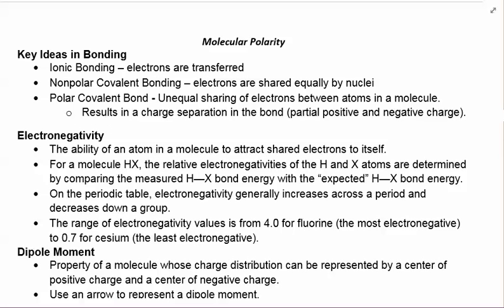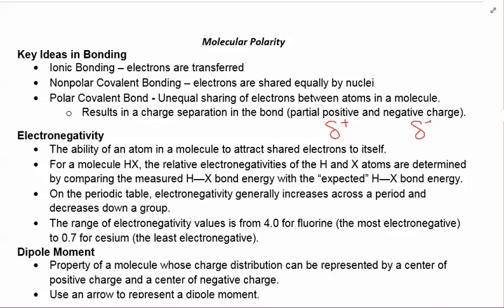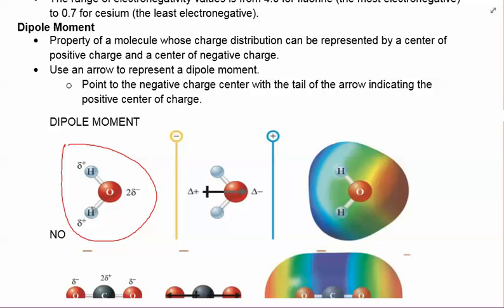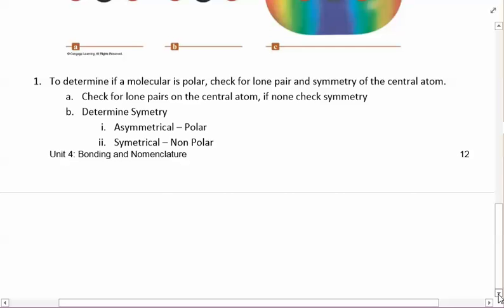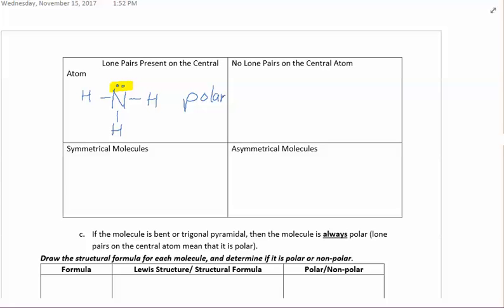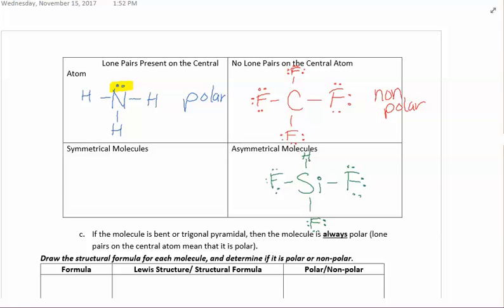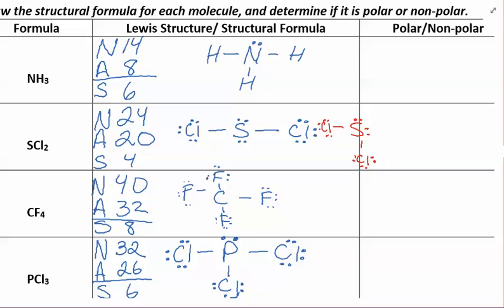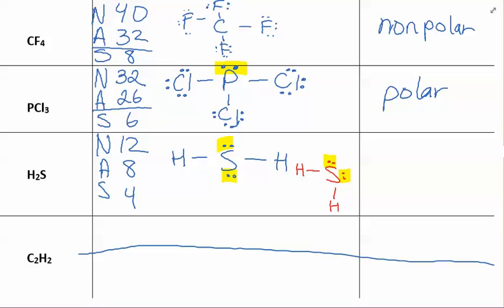4.5 Polarity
Explanation of Polarity for High School Chemistry